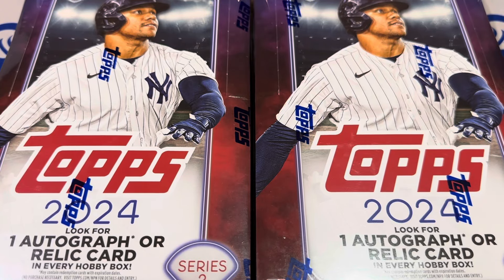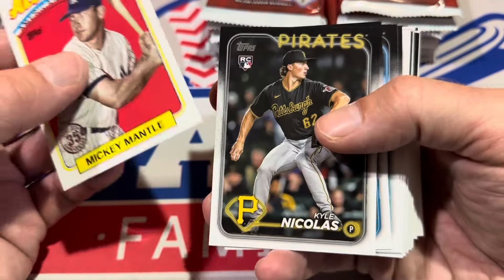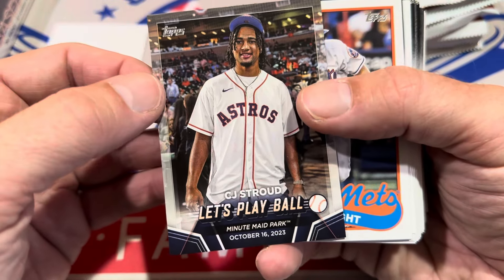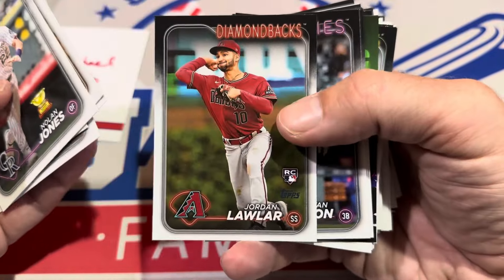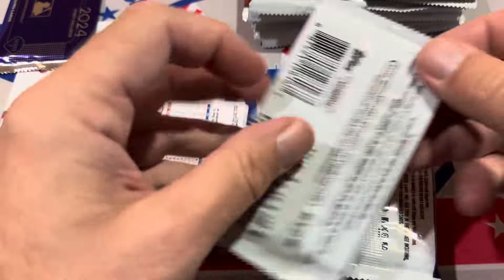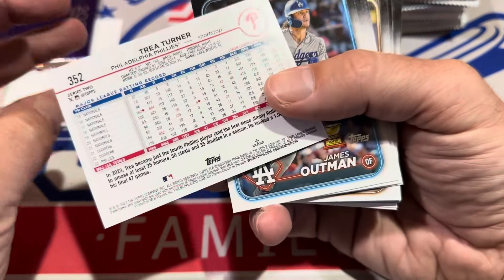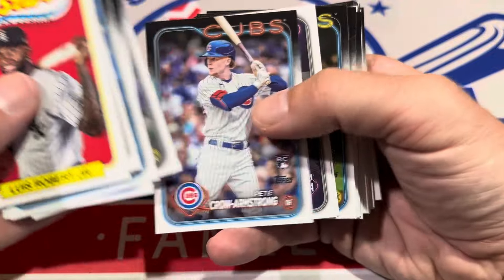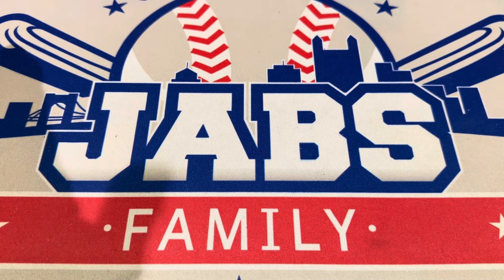NEW RELEASE! 2024 TOPPS SERIES 2 HOBBY BOXES!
If you'd like to send cards to be opened in a Mystery Box Monday / Mail Day Video, here is the address:
Jabs Family
Attn: Mystery Box Monday